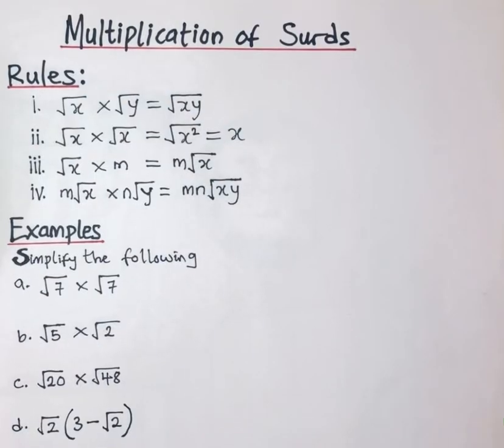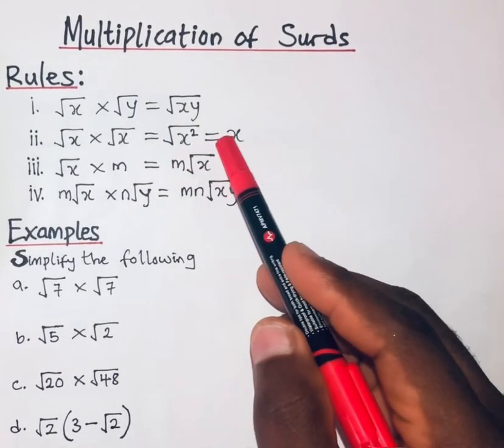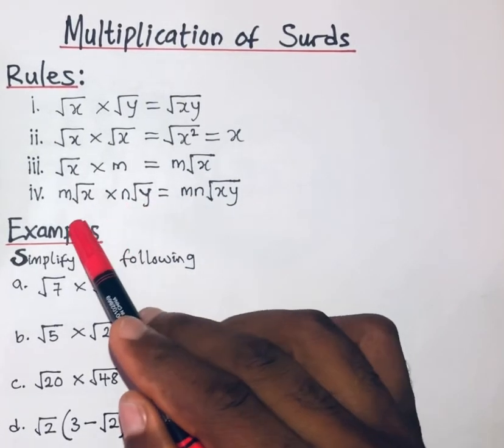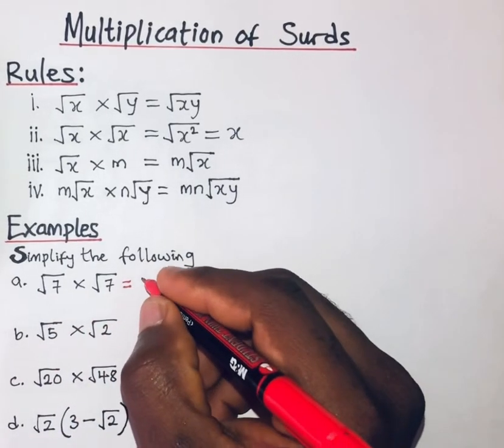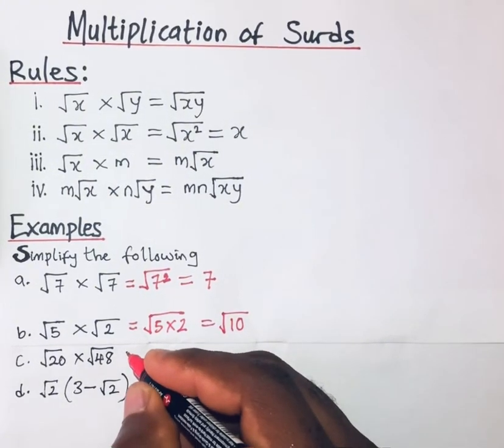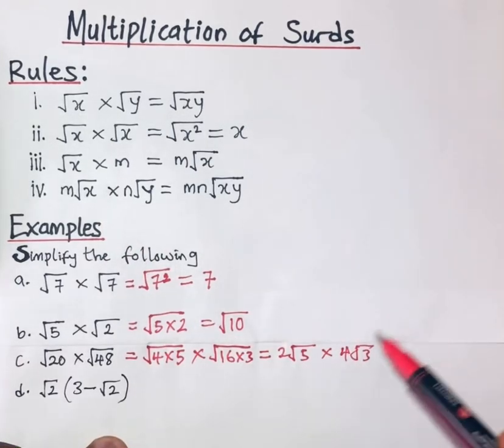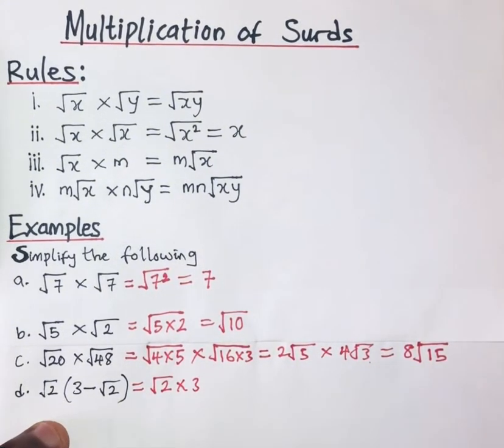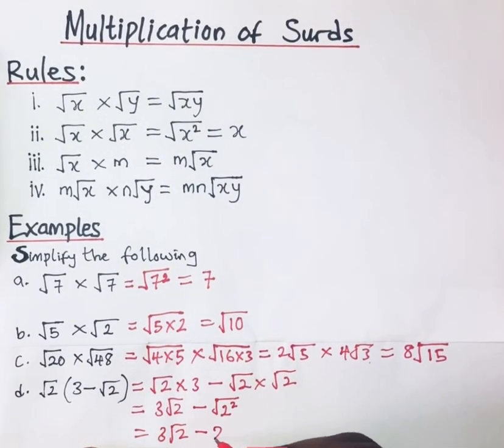MULTIPLICATION OF SURDS